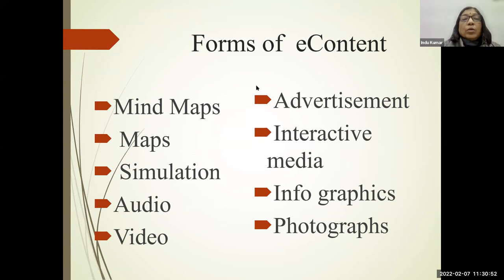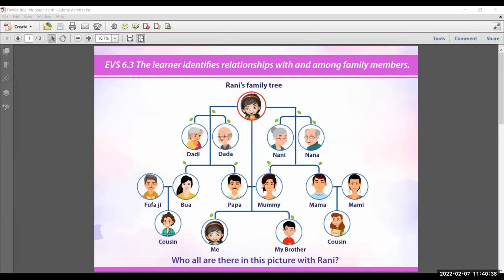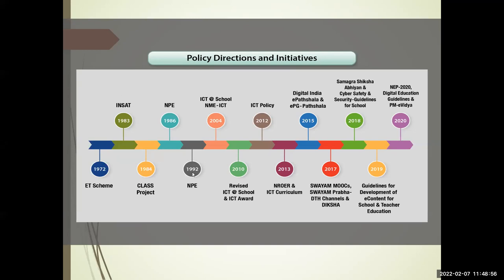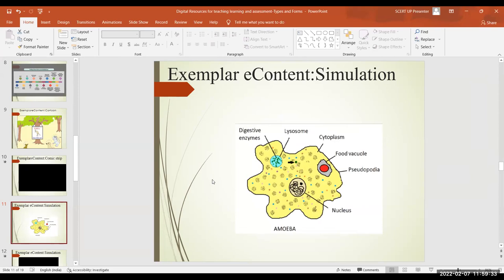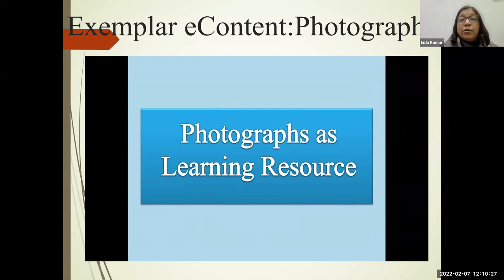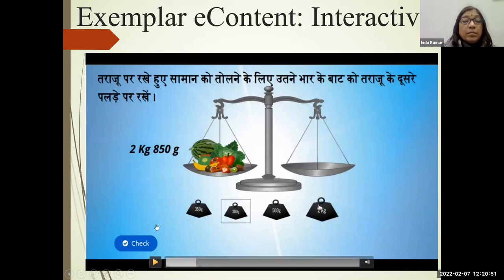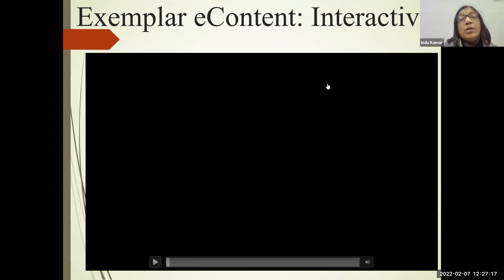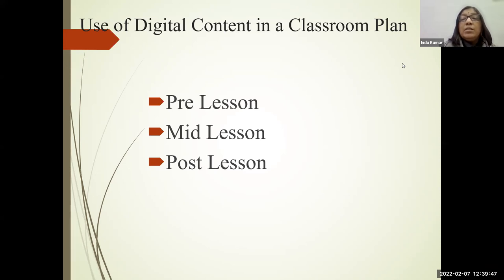Digital Resources for Teaching, Learning and Assessment English